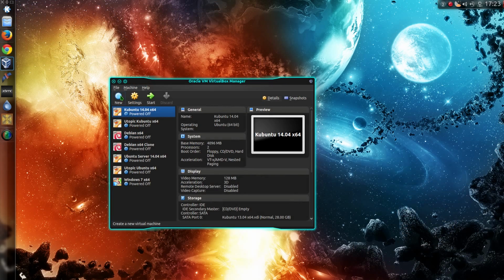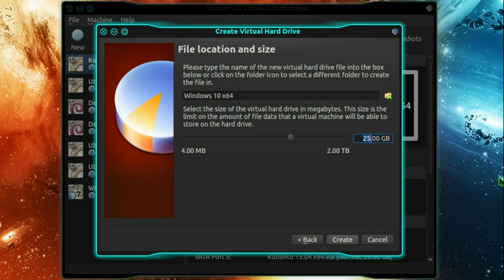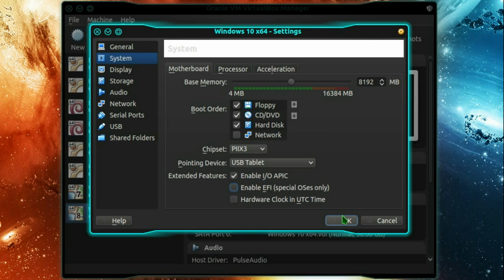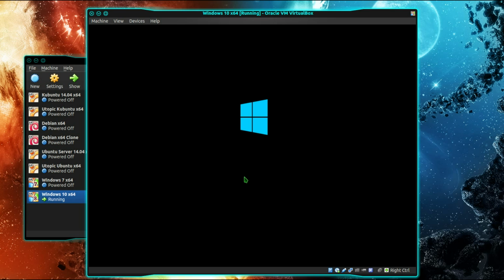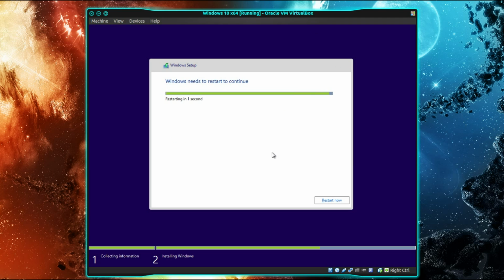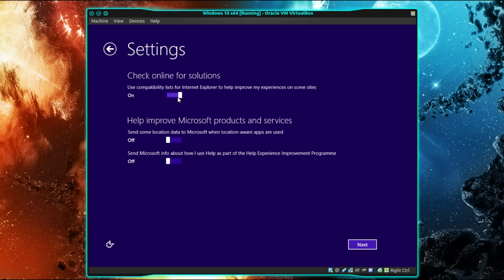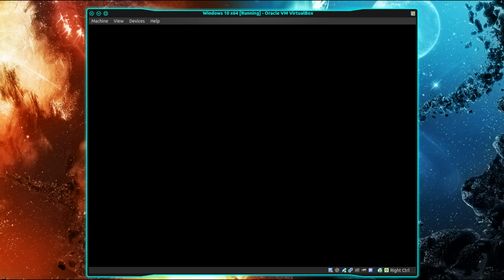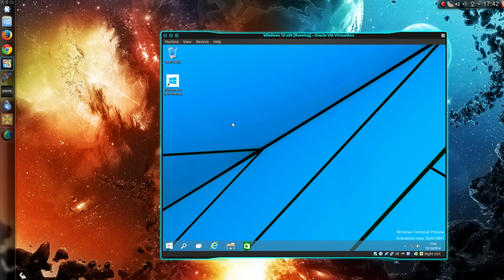How to Install Windows 10 in VirtualBox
Tutorial on how to install Windows 10 in VirtualBox for any host OS, including: Linux, Mac OSX, or Windows.
You'll need at least VirtualBox version 4.3.18 in order to be able to install the Guest Additions in Widndows 10.

bash installvbox.sh
Guest OS Setup: 0:40
Windows 10 OS Install: 3:56
Windows 10 Settings: 5:10
Guest Additions: 6:50